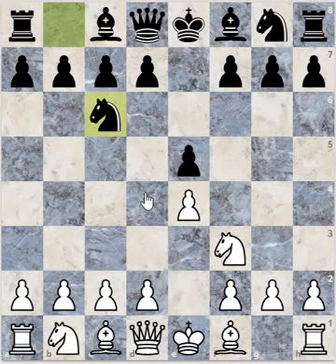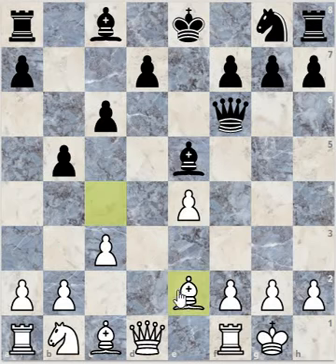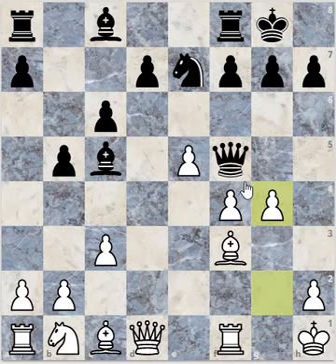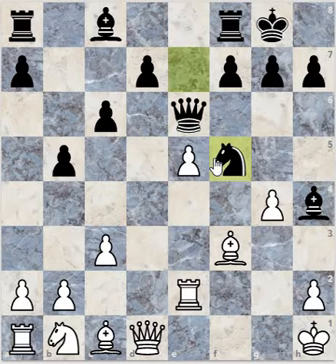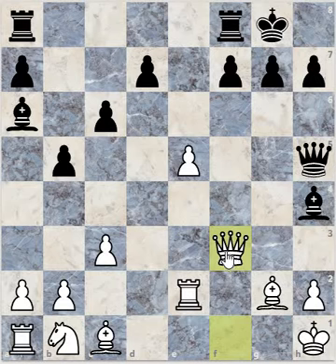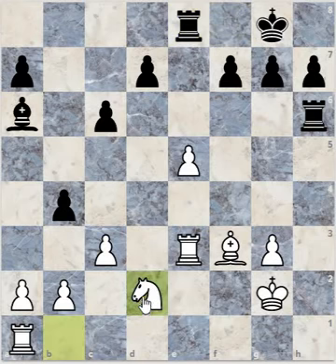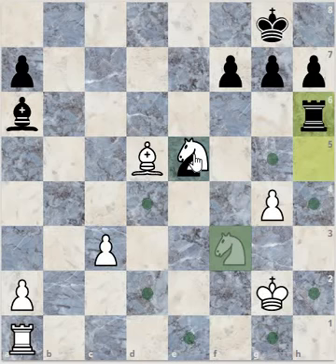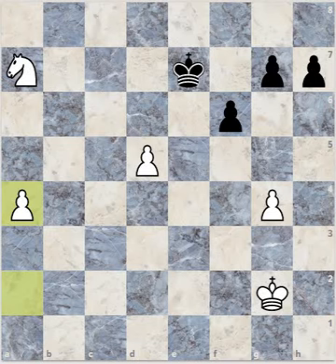A Team work Chess Story